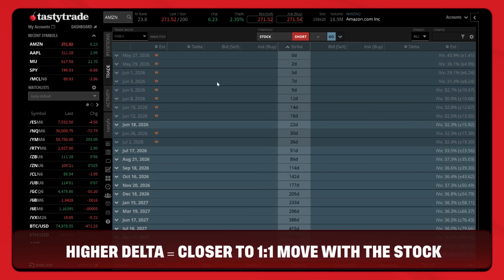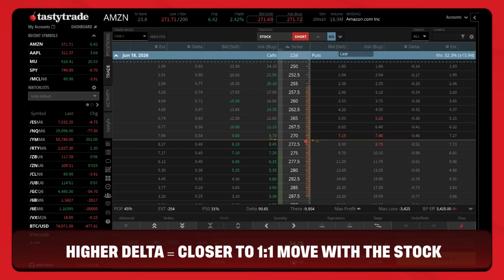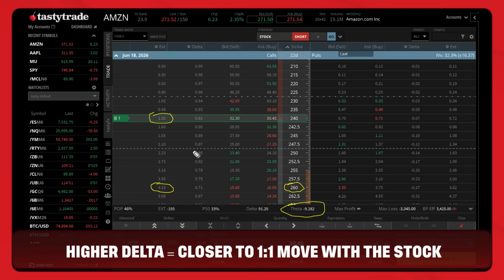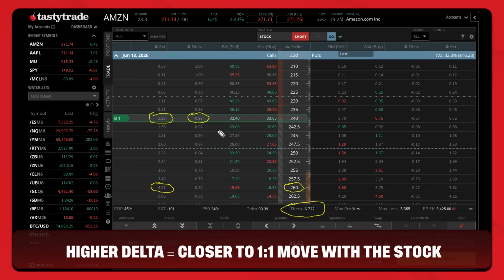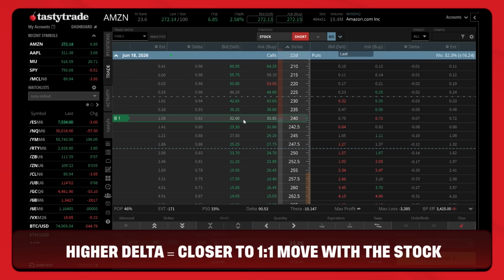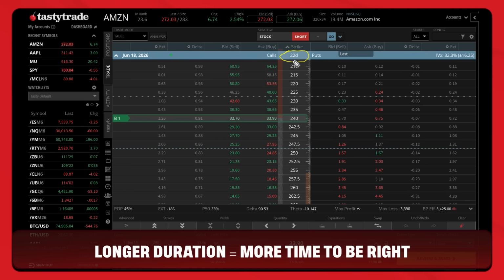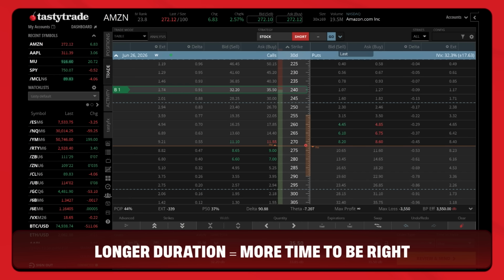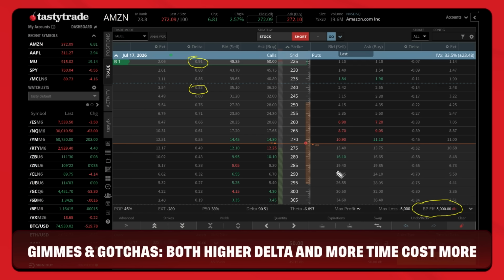Most Options Traders Buy Calls the Wrong Way. Dr. Jim Shows the Deep In the Money Fix.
Jim Schultz breaks down the two problems every directional trader runs into: buying stock costs too much buying power, and buying at-the-money or out-of-the-money calls bleeds theta every single day. Deep in-the-money options solve both at once.

Using Amazon as a live example, a 240 strike call at 91 delta costs roughly $3,300 and moves 93 cents for every dollar the stock moves. That is a fraction of the buying power of holding shares and nearly eliminates the theta problem because most of the option's value is intrinsic. The sweet spot for a pure directional play is 80 to 90-plus delta with 14 to 25 days of duration. Go lower in delta and you cut cost but lose stock-like movement. Go shorter in duration and you cut cost further but run out of time to be right.

CHAPTERS:
00:00 Two problems with directional plays
01:30 Why buying stock costs too much
02:30 Why buying calls bleeds theta
03:30 Deep in-the-money call options as the fix
05:00 Amazon example: delta, cost, and movement
07:00 Duration decision: 7 days vs 22 days vs monthly
09:00 The sweet spot: 80 to 90 delta, 14 to 25 days